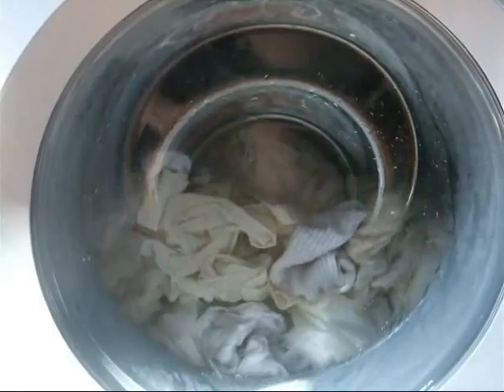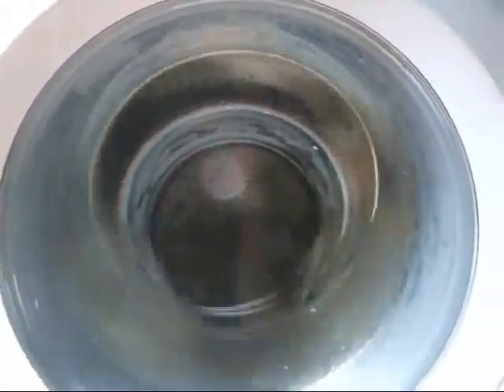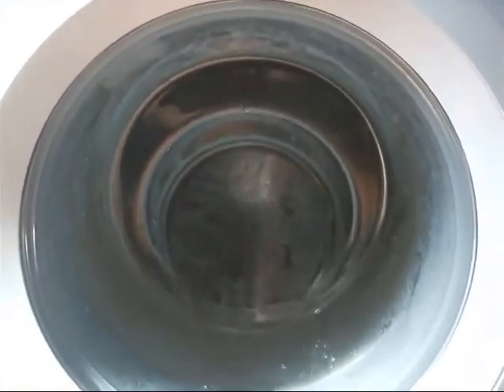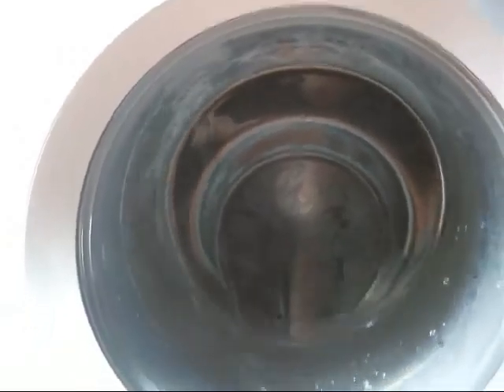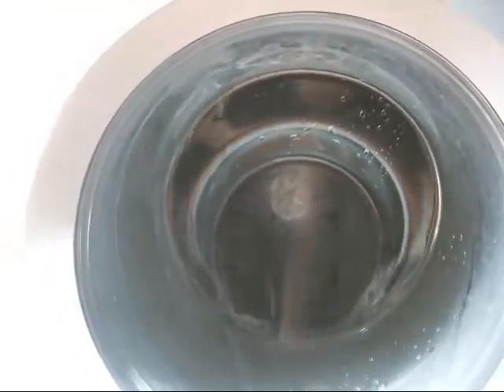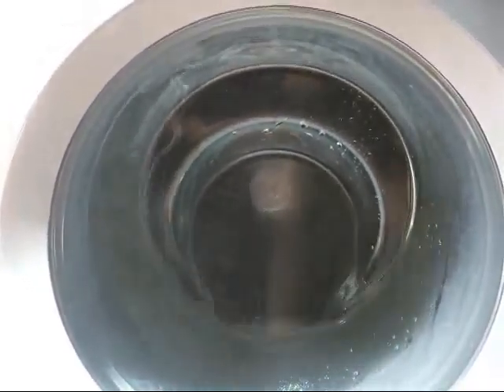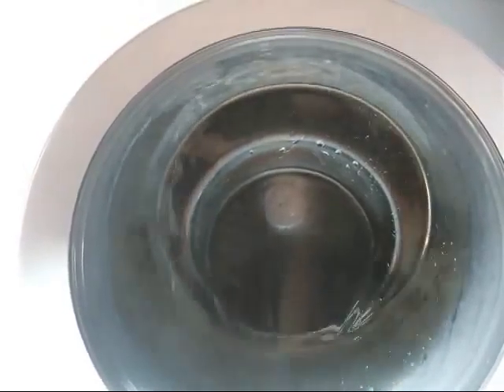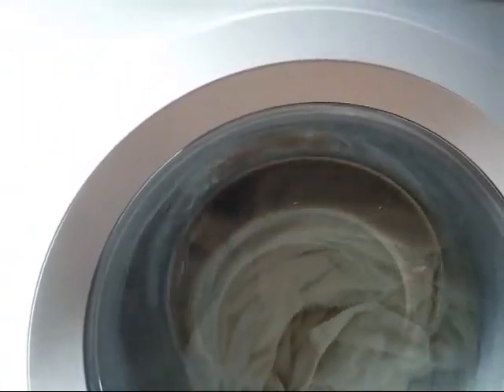Siemens Easycare 40 part 4